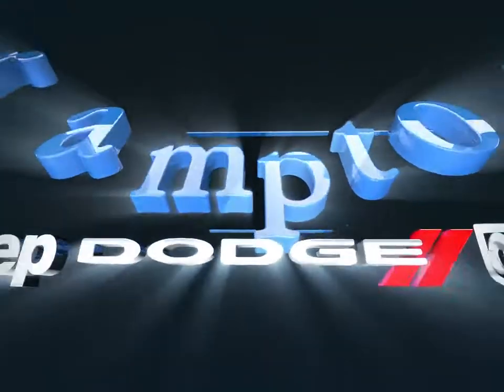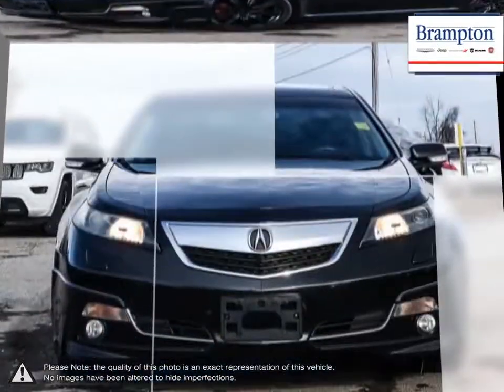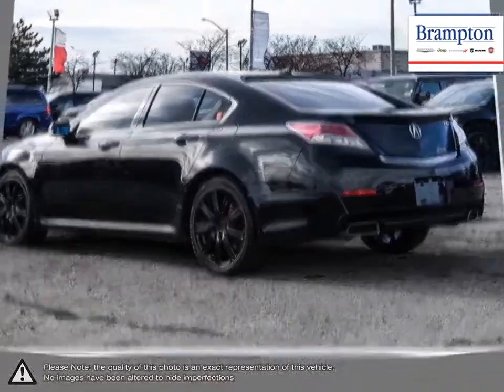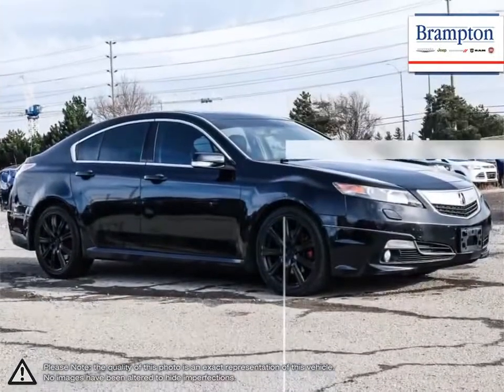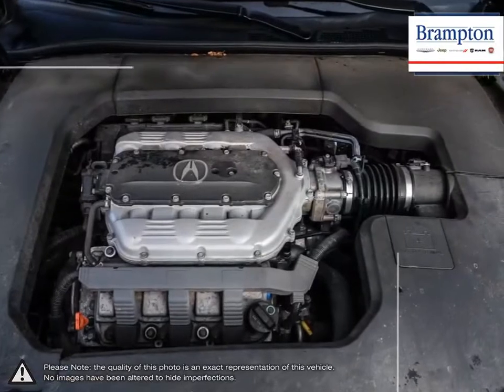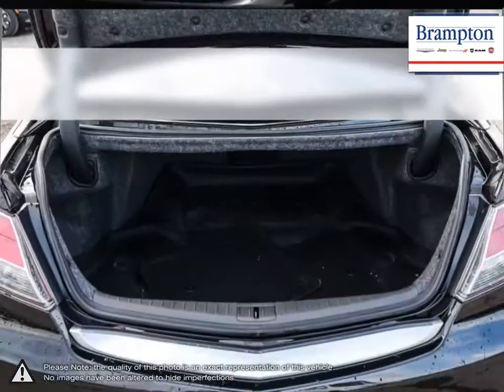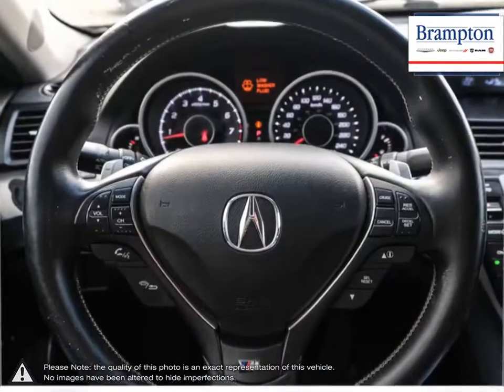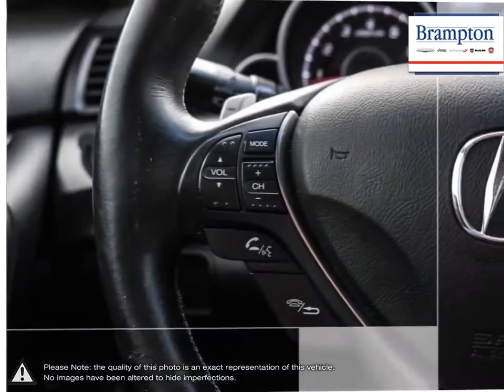2014 Acura TL | Brampton Chrysler | 19UUA9F37EA800334